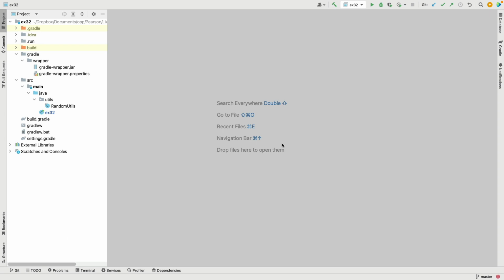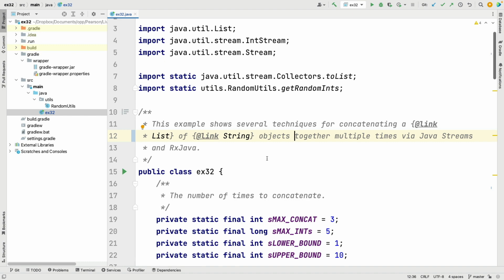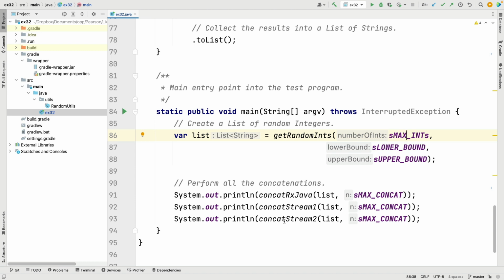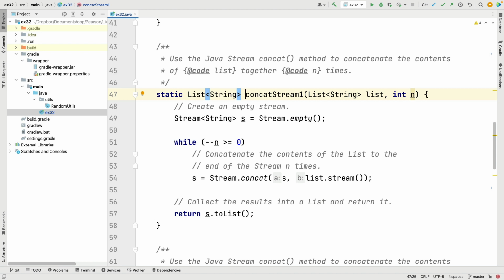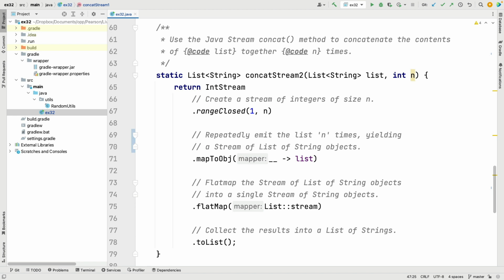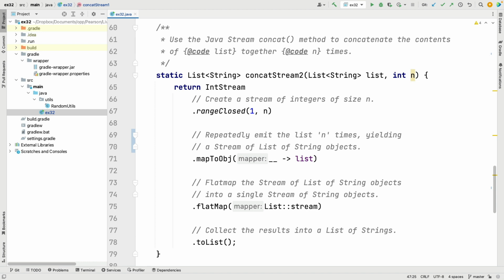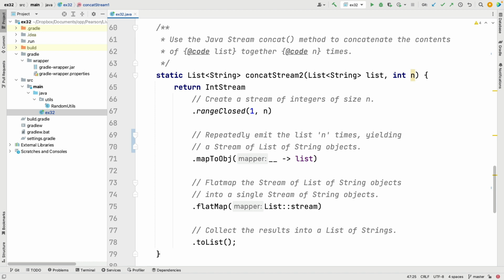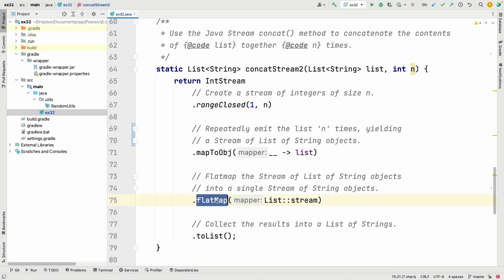Concatenating a List of String Objects Together Via Java Streams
This video hows several techniques for concatenating a List of String objects together multiple times via Java Streams, focusing particularly on the use of flatMap().

All source code shown in this video is available in open-source form